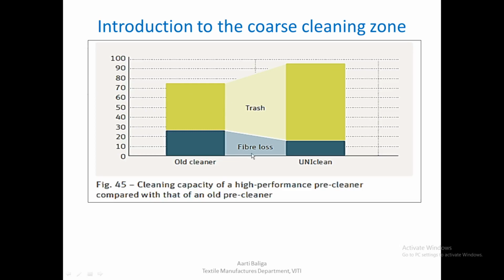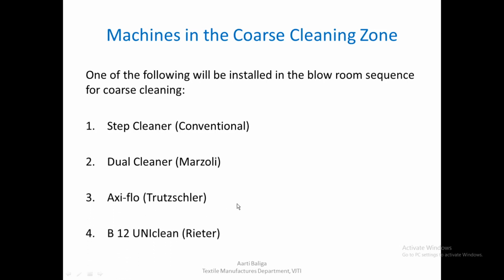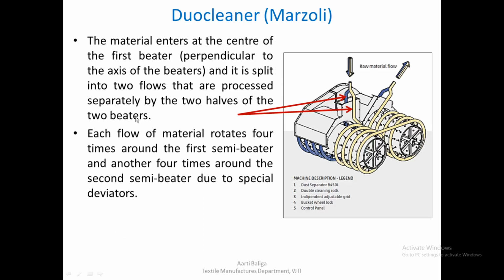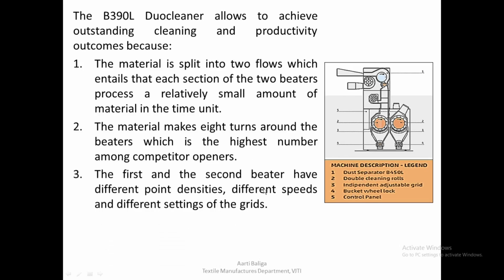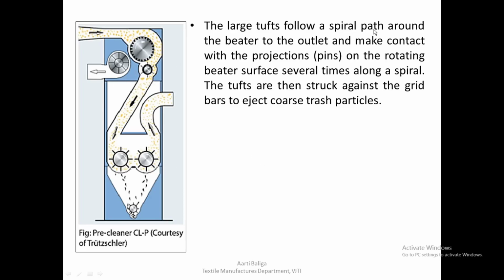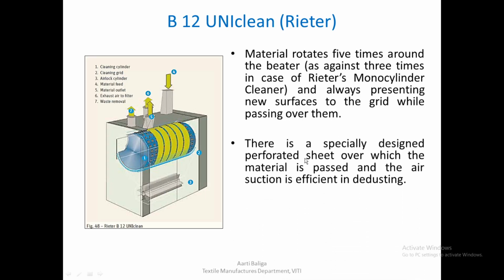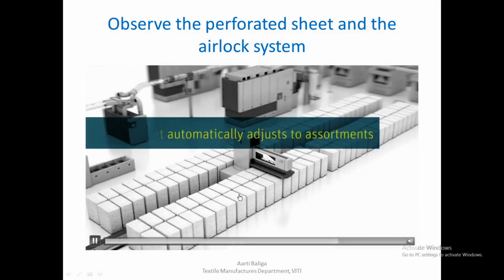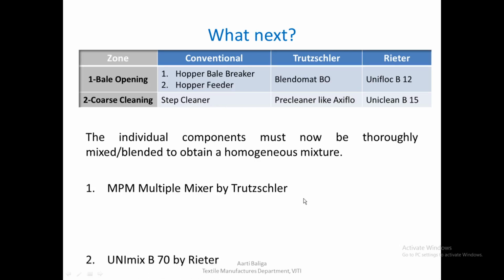Lecture 6 Coarse Cleaning